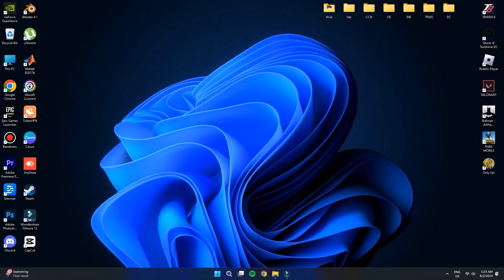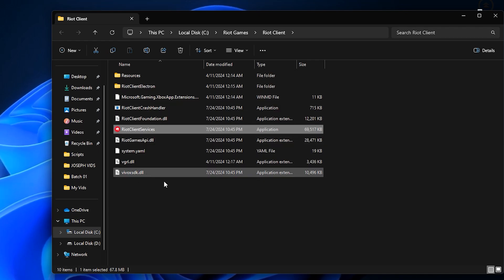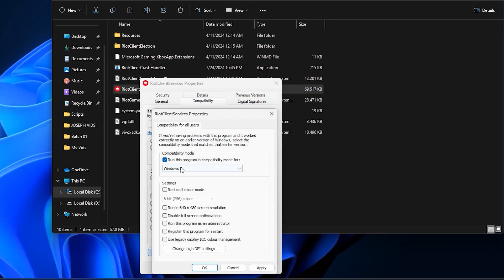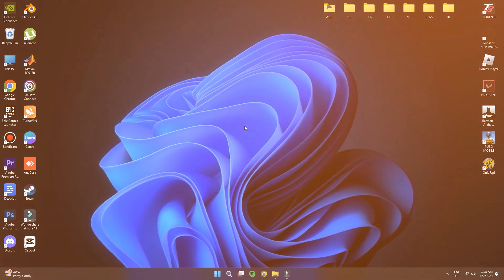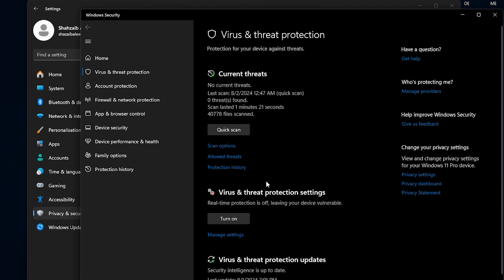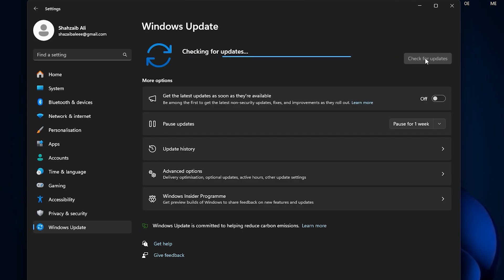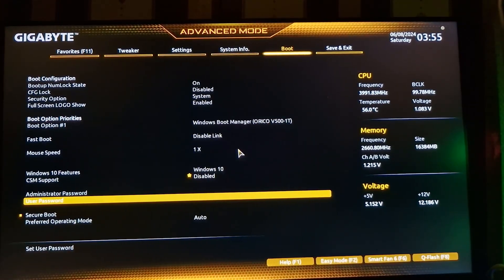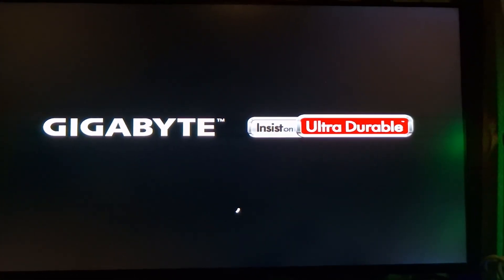This Version Of Vanguard Requires Secure Boot To Be Enabled In Order To Play Valorant [FIXED]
Hey guys, in this video I'll guide you through how you can fix This Version Of Vanguard Requires Secure Boot To Be Enabled In Order To Play Valorant. Thanks.